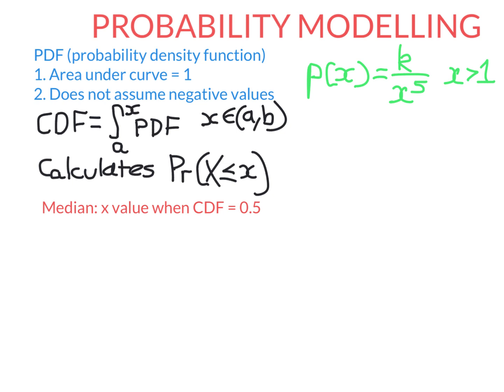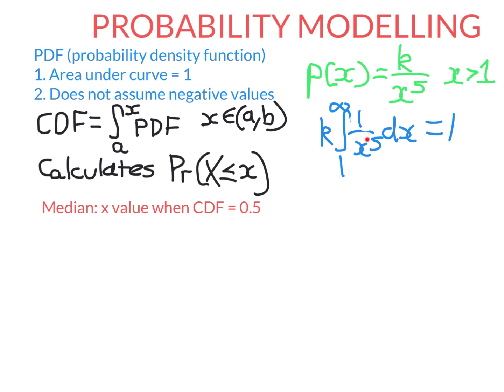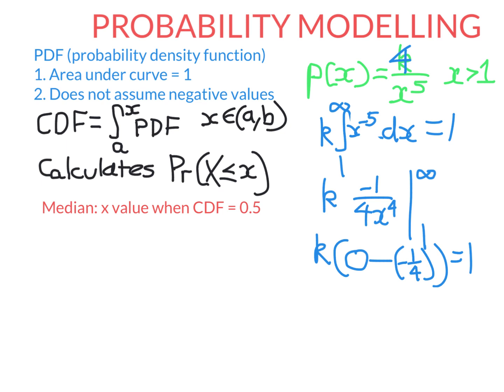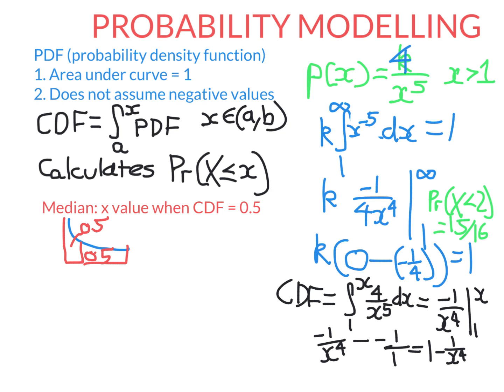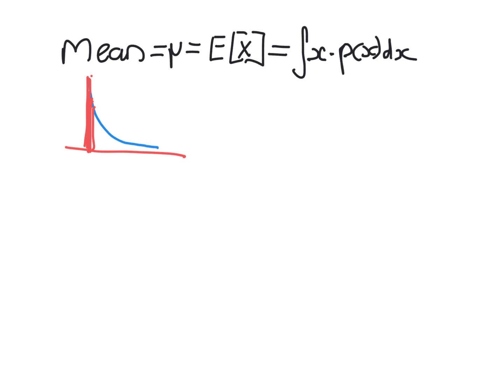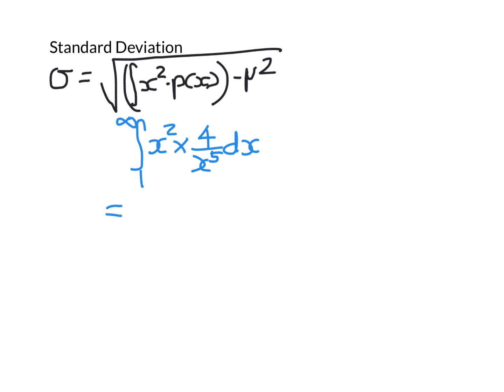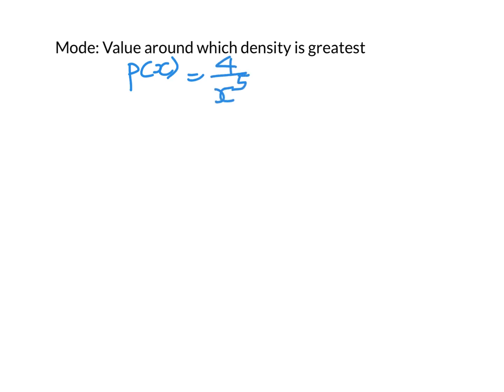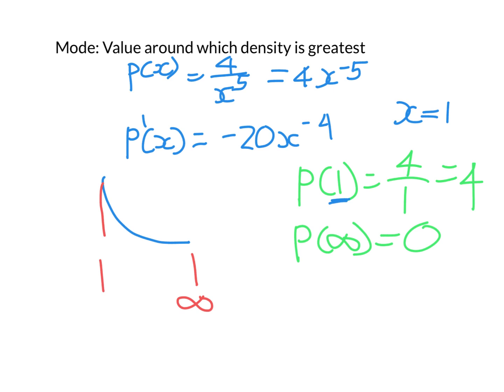Probability Modelling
00:00 Slide 1
06:14 Slide 2
08:09 Slide 3
09:56 Slide 4